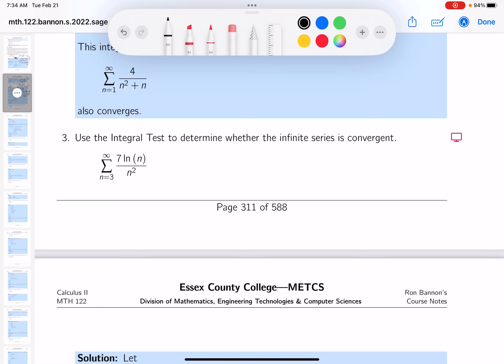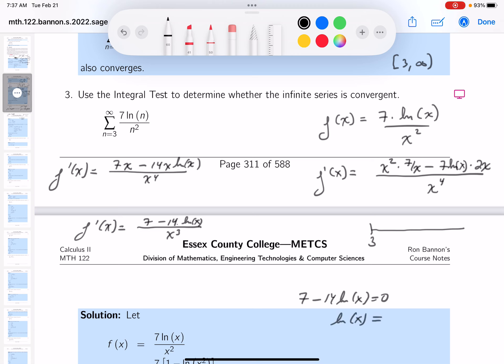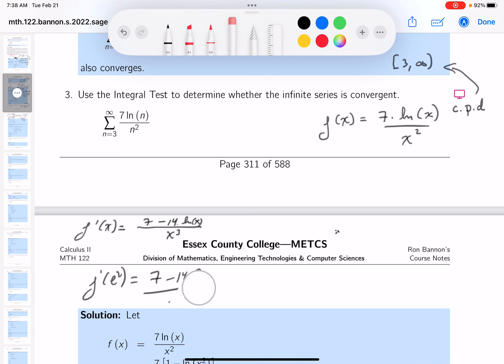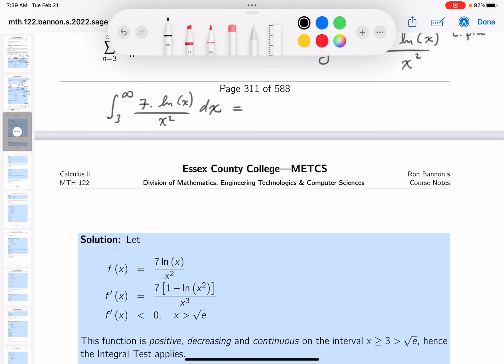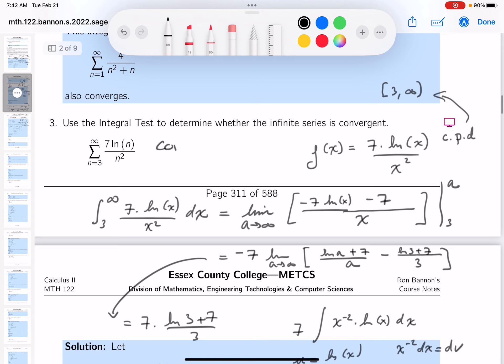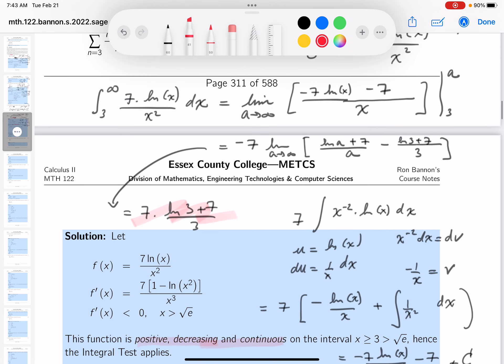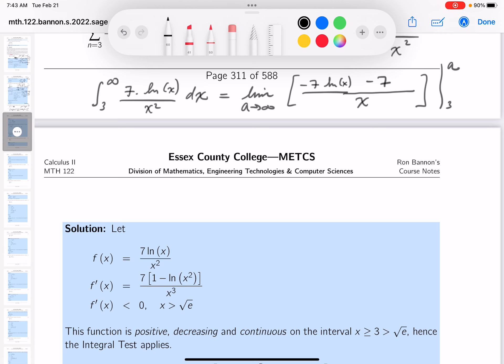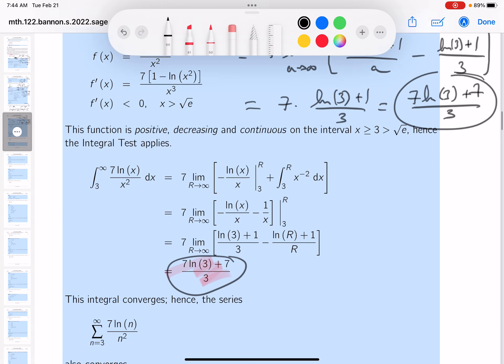mth 122 17 03 03